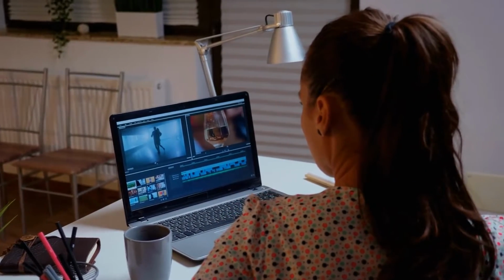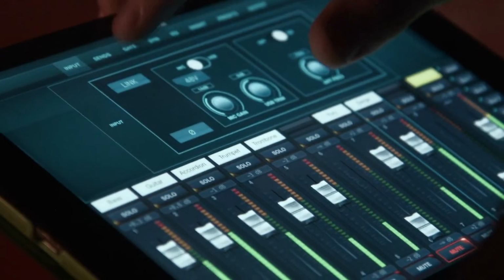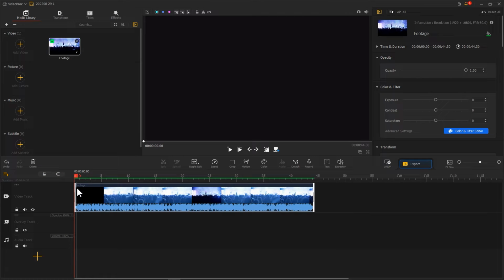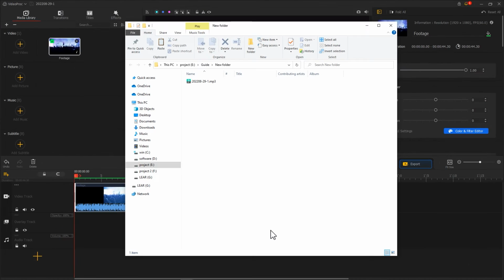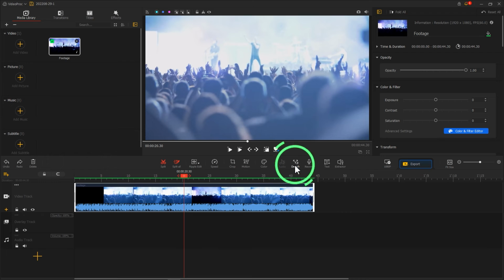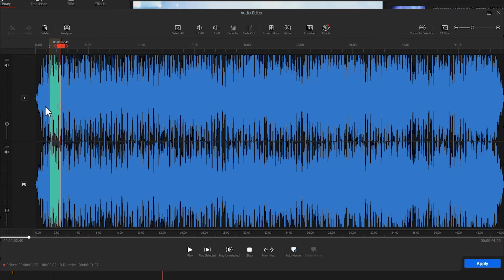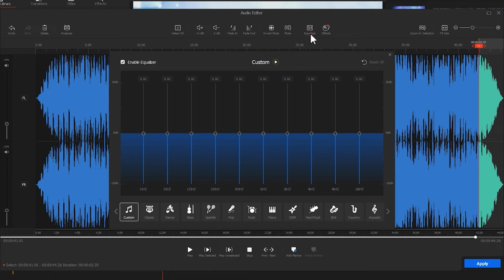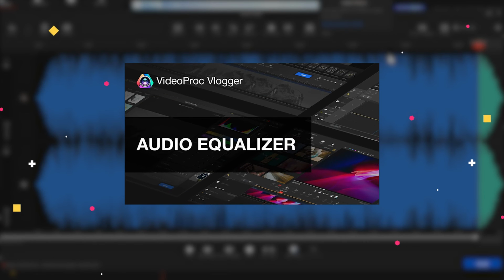How to Easily Convert MP4 to MP3 for Free (2022) - VideoProc Vlogger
When finding the background music of an MP4 video appealing and wishing o save it in the audio format of MP3 for later use, the first idea bumping into your mind is to convert MP4 to MP3. Some might say why not simply change the file extension from .mp4 to .mp3, well yet, converting an MP4 to an MP3 is more complicated than you think. The audio part or track is extracted and split from the video. So, simply changing the file extension has a fatal drawback: the result file size will be as large as the original video file. Thus, you then need a video converter to do the job, and VideoProc Vlogger could help you with that.

Timestamp:
00:00 Intro
00:34 how to convert mp4 to mp3